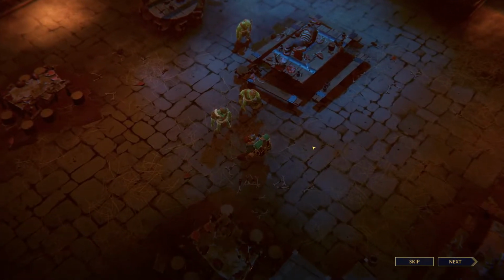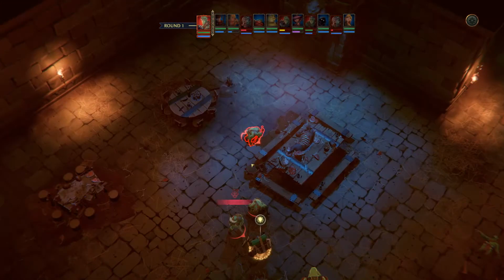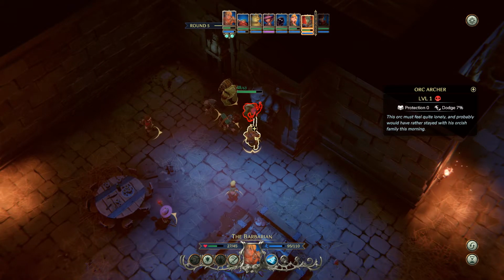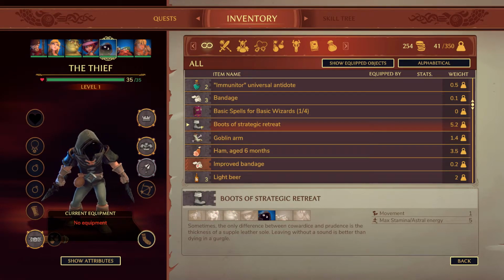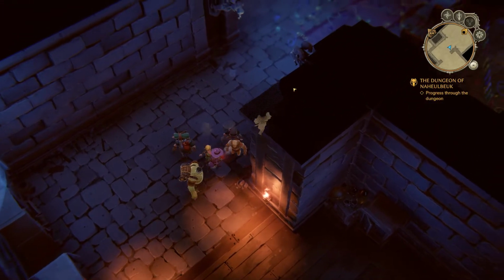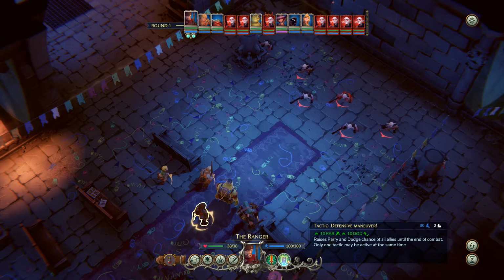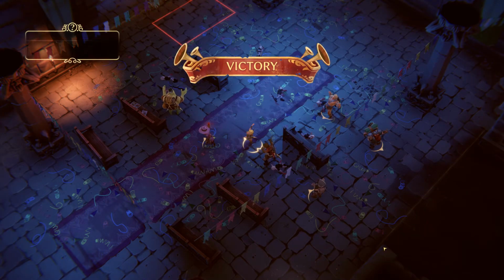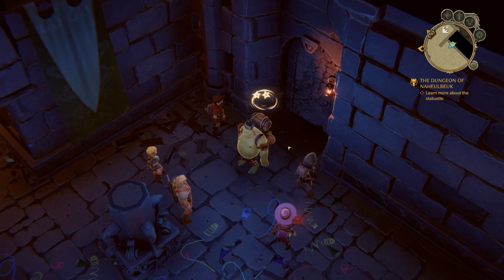The Dungeon Of Naheulbeuk: The Amulet Of Chaos | Episode 2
The Dungeon Of Naheulbeuk: The Amulet Of Chaos (PC/ENG) is a tactical RPG by Artefacts Studio. In the last episode, thanks to the greedy dwarf, the entire party got dispersed and it's up to the Ranger to find his entire party.